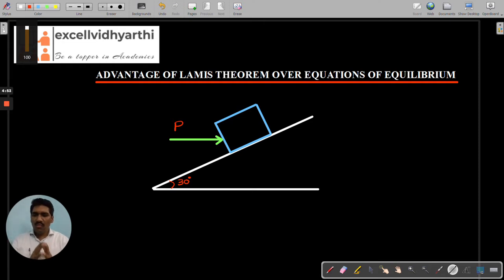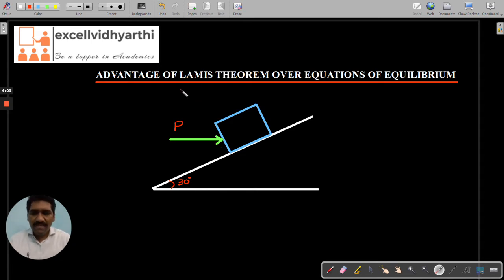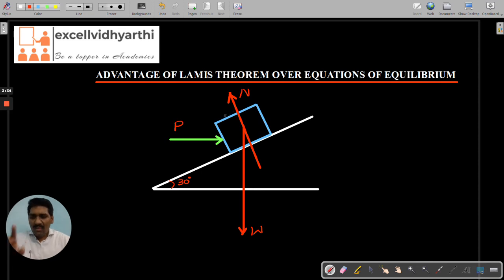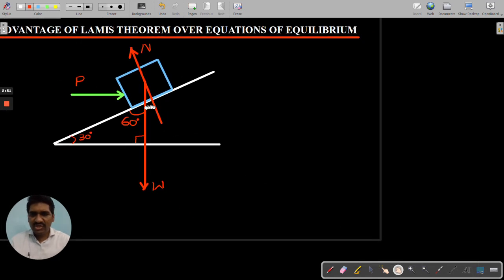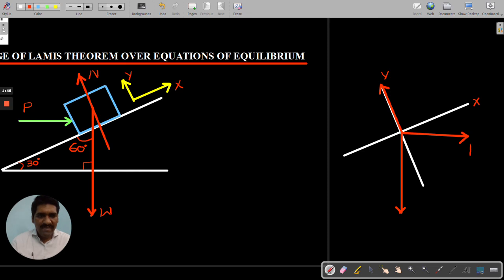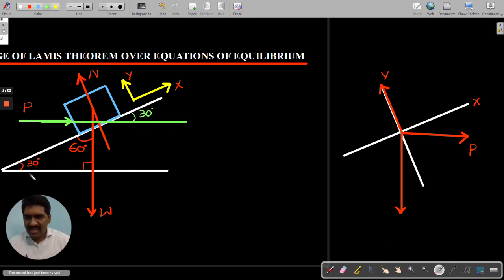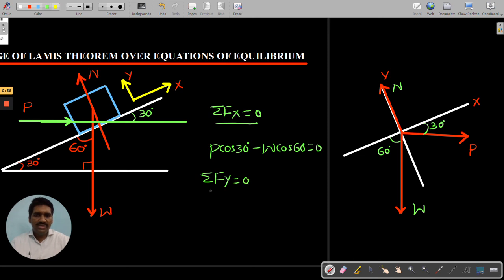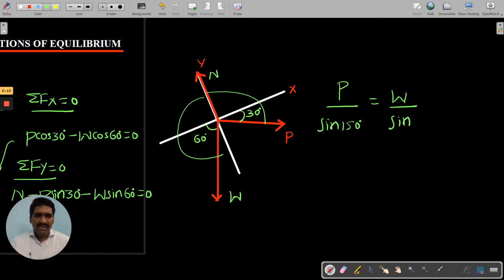Advantage of Lamis Theorem over Equation of Equilibrium| Force Required to keep block in Equilibrium